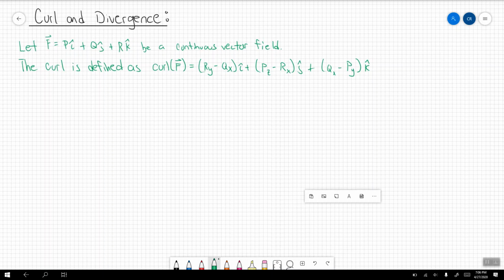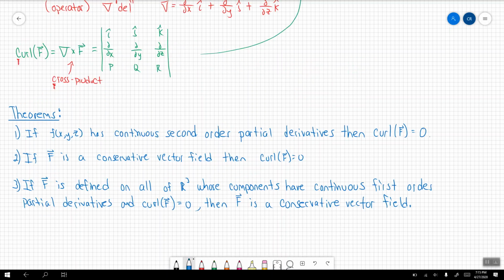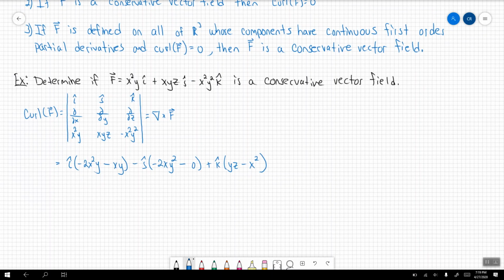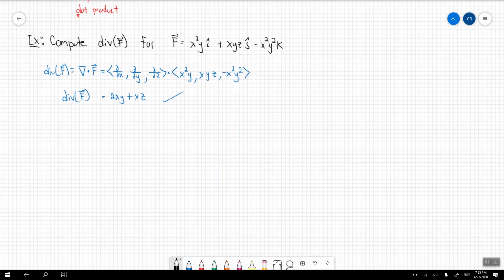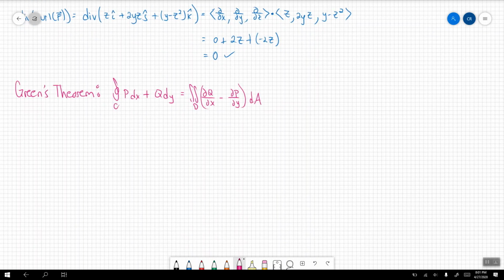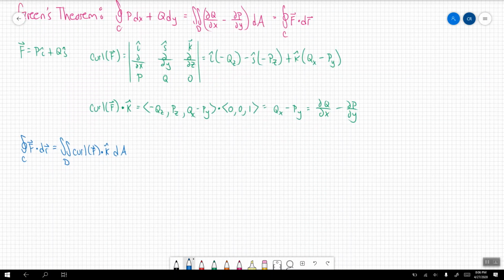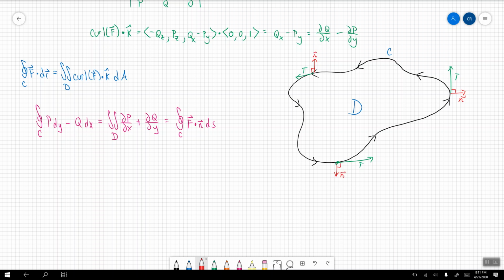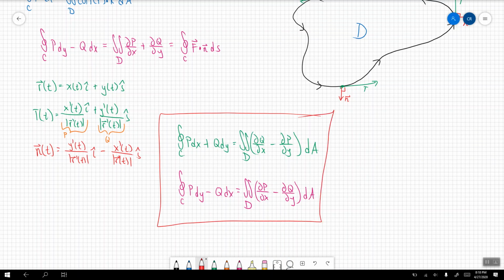Curl and Divergence